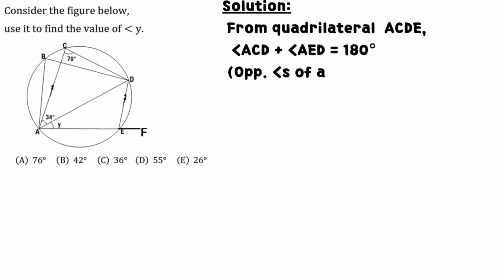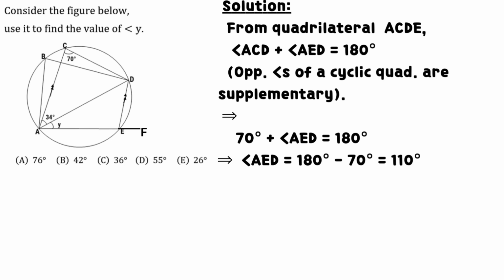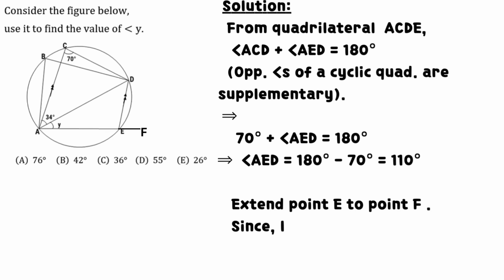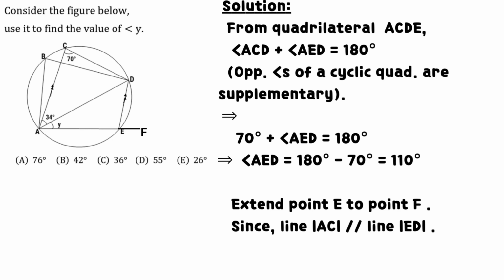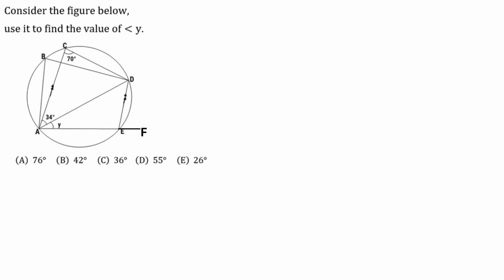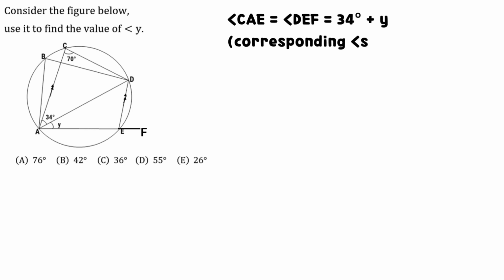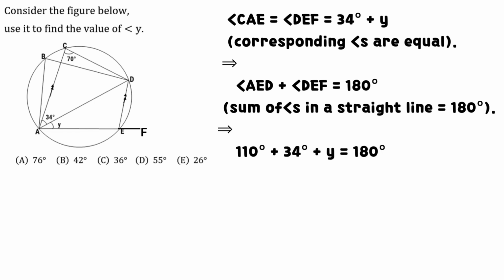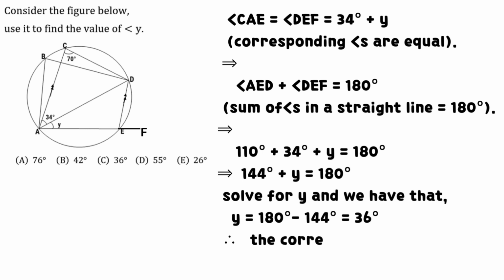Find The Value Of Angle y. Examination Question In Circle Geometry.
GEOMETRIC and LINETHEOREMS ARE USED TO SOLVED THIS QUESTION.
For more explanation on how to find the required value of angle y, please, we recommend that you watch the lecture video. Click the notification button to get text message whenever new video is uploaded into channel